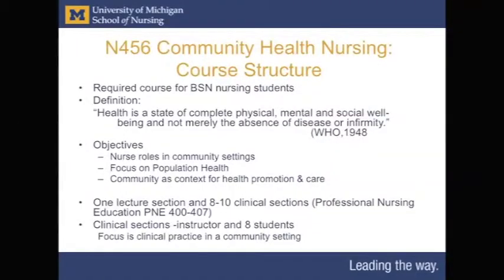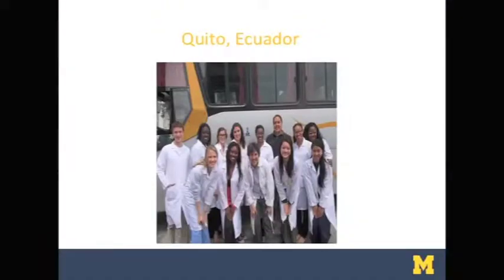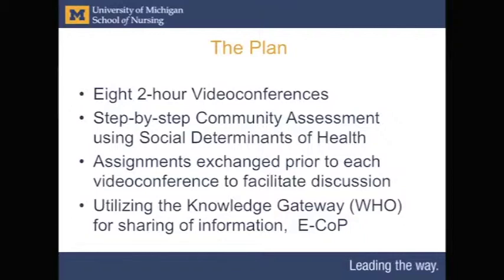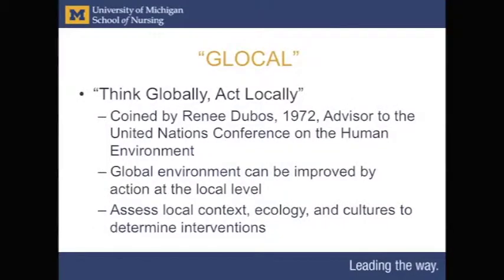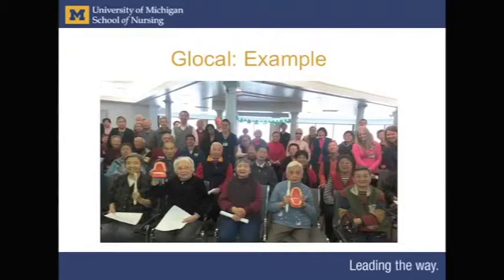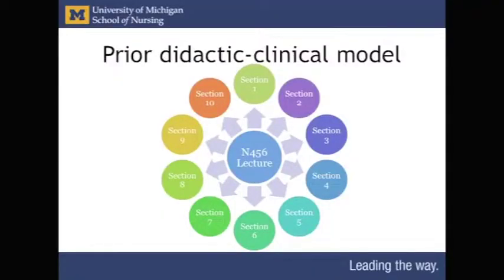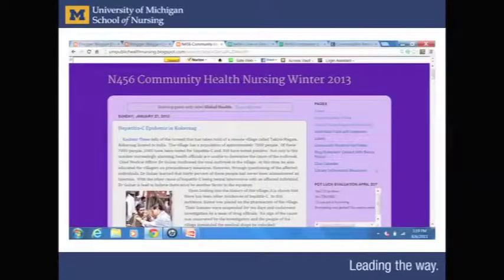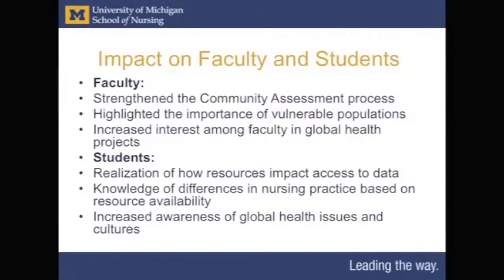Engaging the World from the Classroom